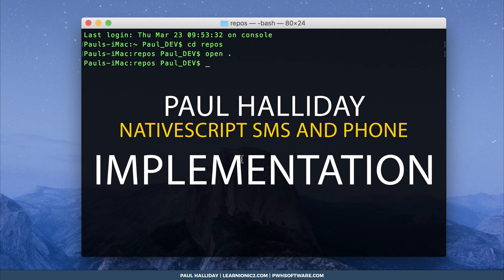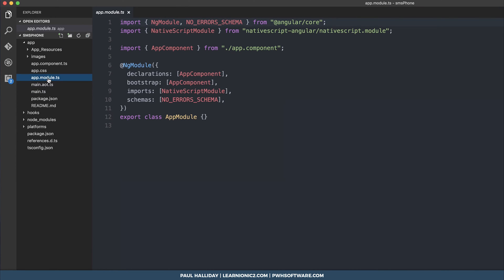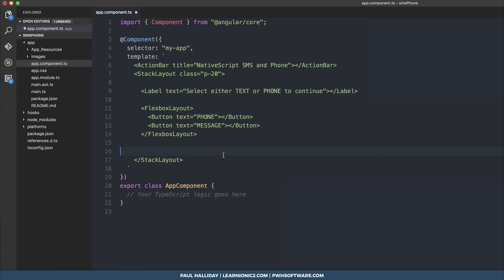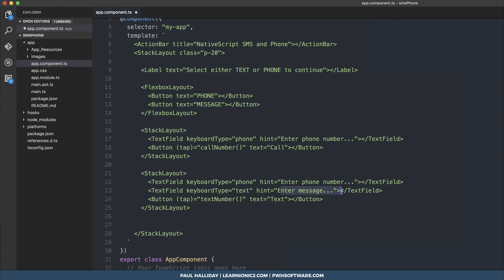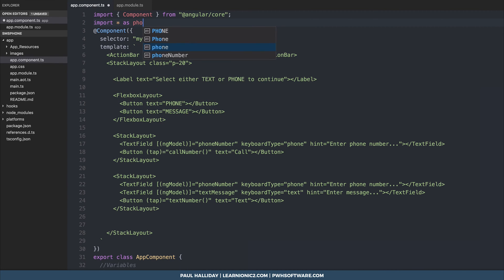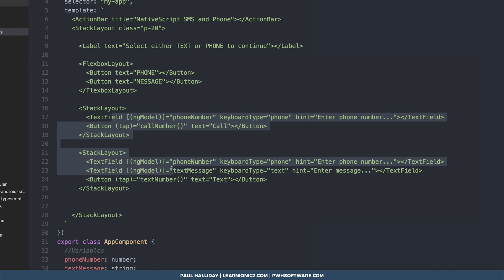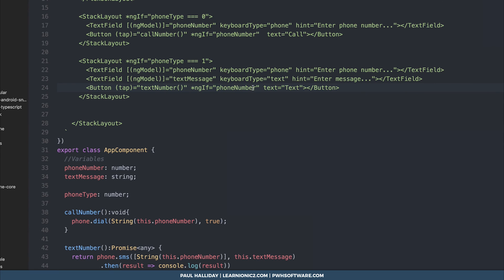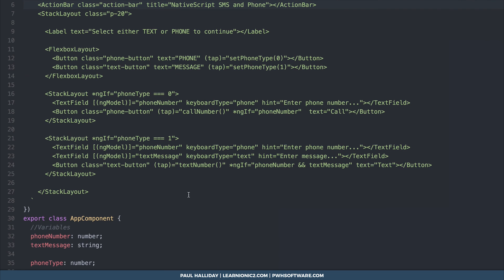NativeScript Phone and SMS Application with Angular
NativeScript Phone and SMS Application with Angular 2

Adding SMS support for your NativeScript application is simple! This video will show you how to send an SMS with Angular NativeScript.